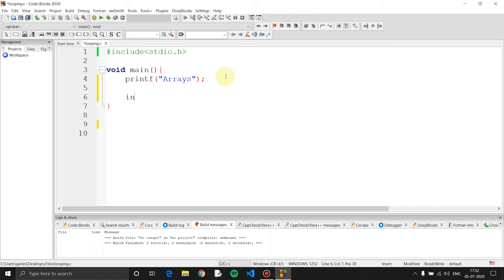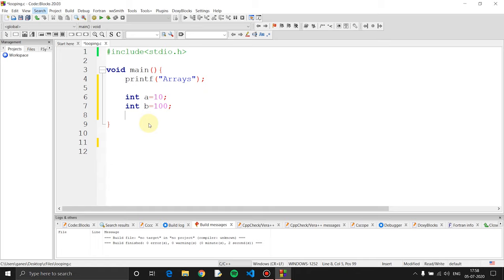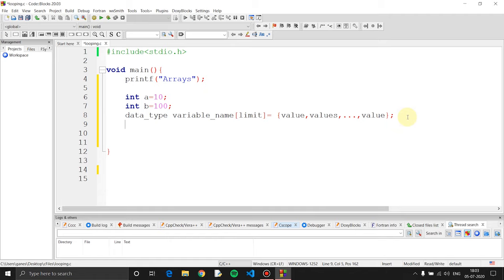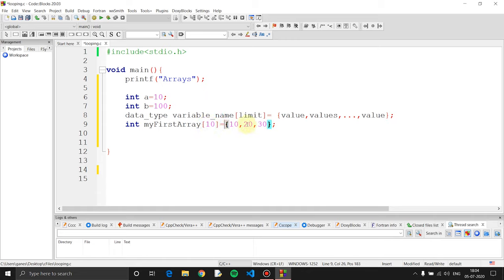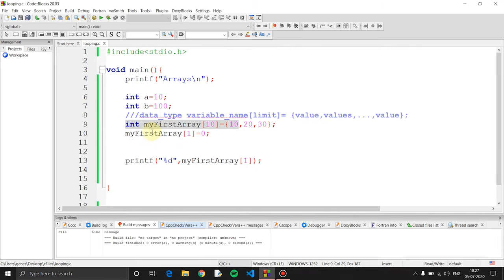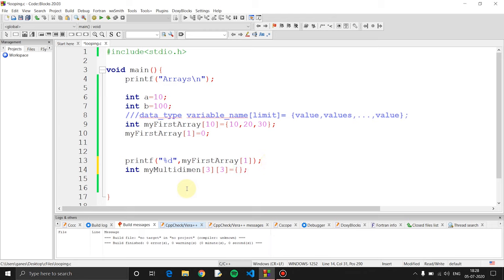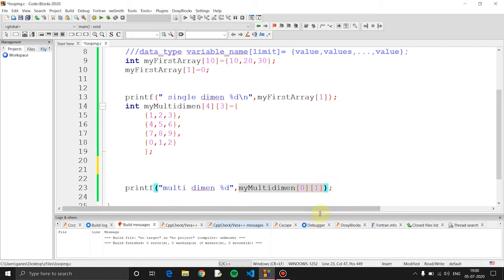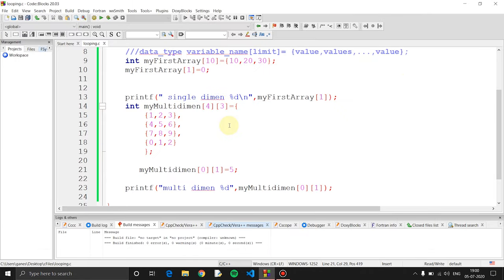Arrays in C #11 | Tamil Community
if you have any doubts or errors in any programming language. comment in our video or contact us on Instagram or Facebook, we will help you solve it and teach you what went wrong and how to solve if it happens next time.

Timestamp:
0:00 Intro
0:34 arrays
5:30 multidimensional array
9:47 character array